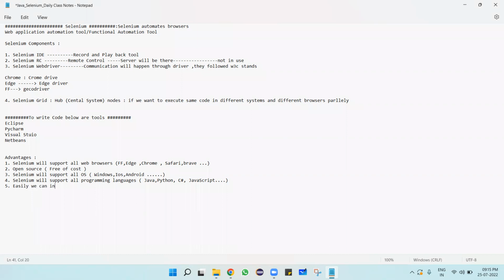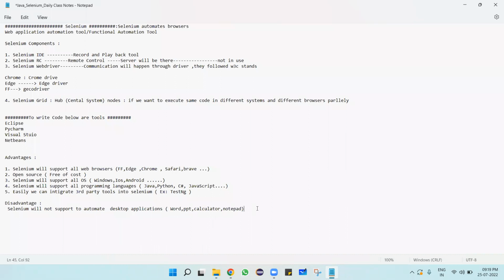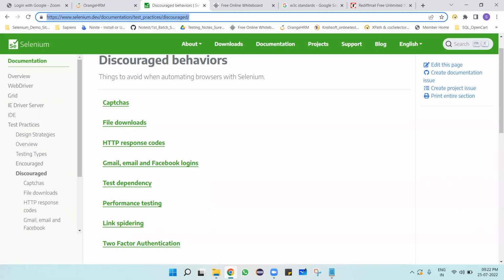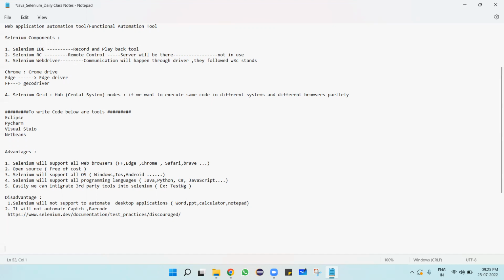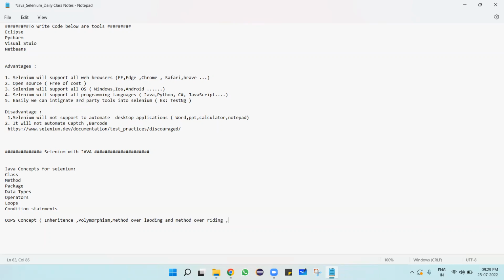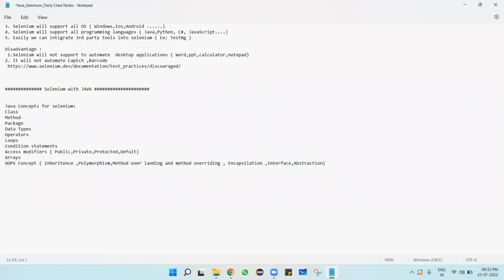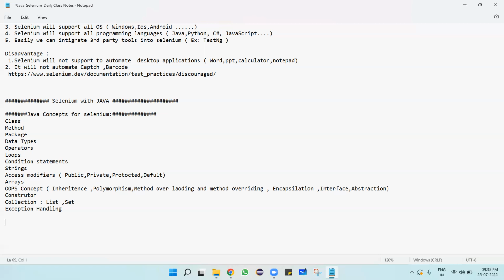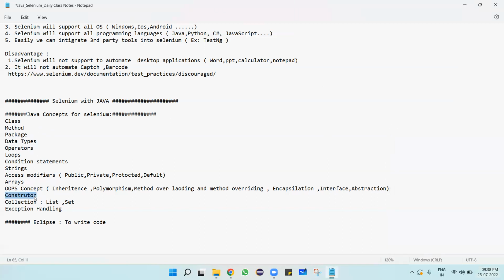Tutorial -2 : Advantages and Disadvantages of Selenium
In this tutorial we will learn about the selenium  advantages and disadvantages and Java For Selenium
Contents:
Advantages and Disadvantages of selenium